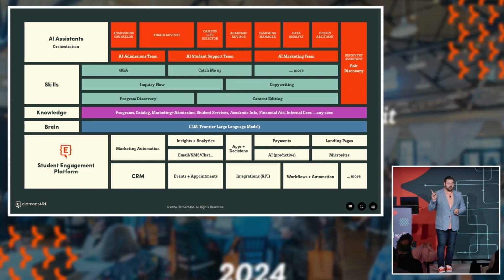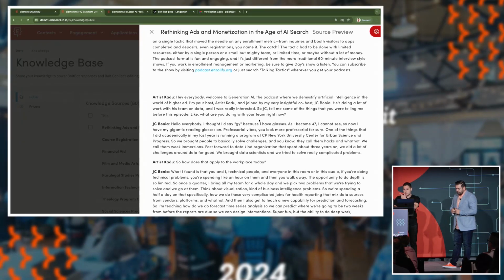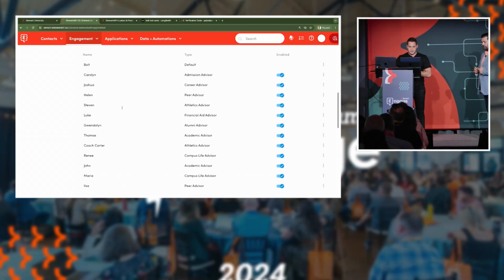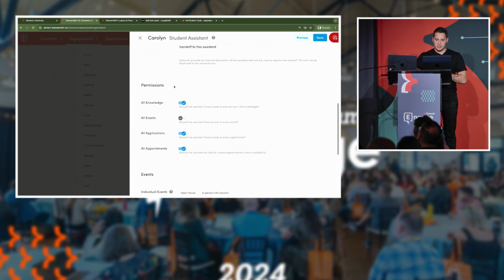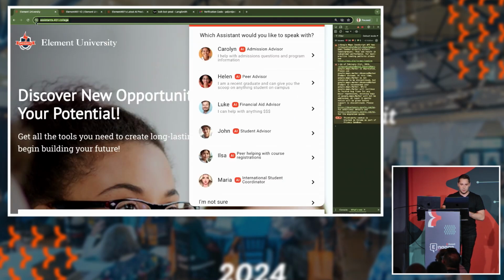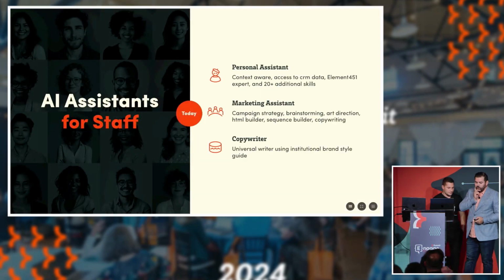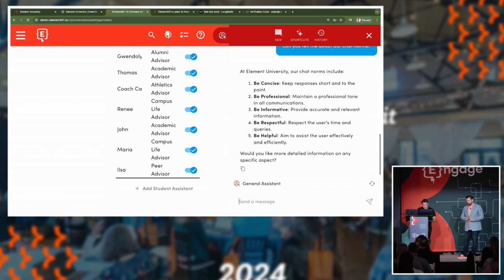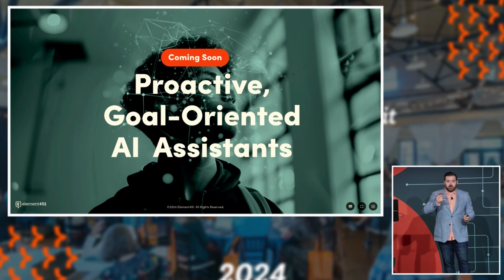Engage 2024 - Deep Dive: Bolt AI Assistants (Product Track Day 1)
Speakers:
Ardis Kadiu - Chief Executive Officer, Element451
Petar Djordjevic - Chief Technology Officer, Element451

AI assistants transform student support by enhancing engagement, streamlining administrative tasks, and providing personalized assistance to you and your students. Get a peak under the hood of our new Bolt Assistants.

If you want to chat about something you learned in a session or want more info about Element451's AI First CRM and student engagement platform,